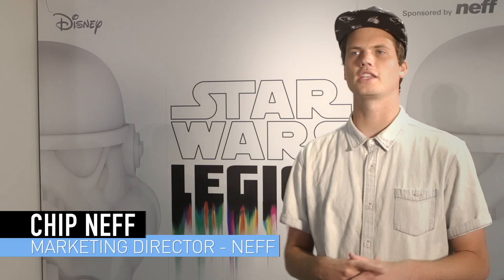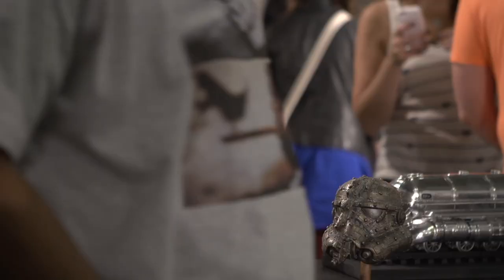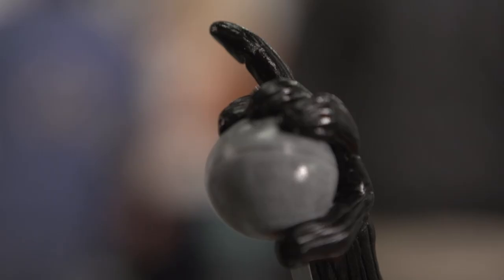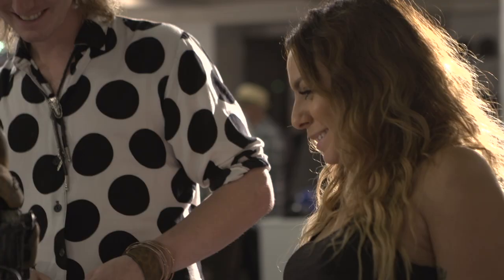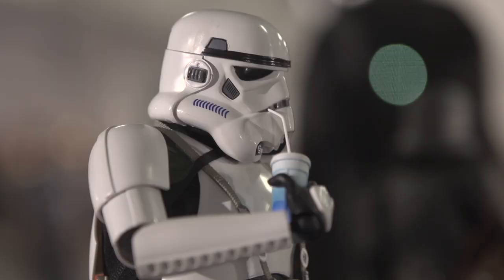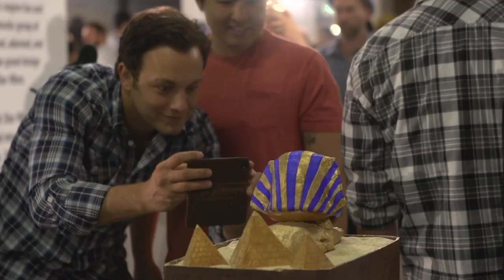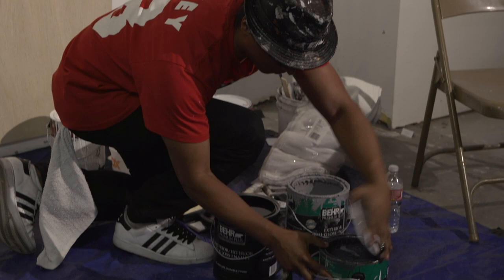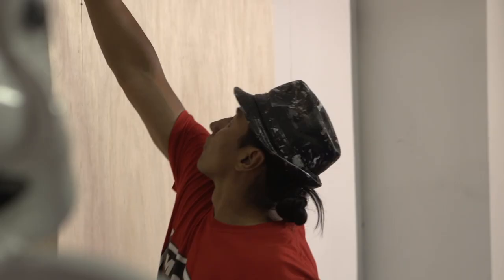Star Wars Legion Art Show Powered by Neff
Neff teamed up with Disney and Lucas Films to bring the Star Wars Legion Art Show to life. Featuring over 250 custom storm trooper helmets designed by artists from Neff, Lucas Films, and various divisions within Disney. Take a look at the recap from this amazing show.